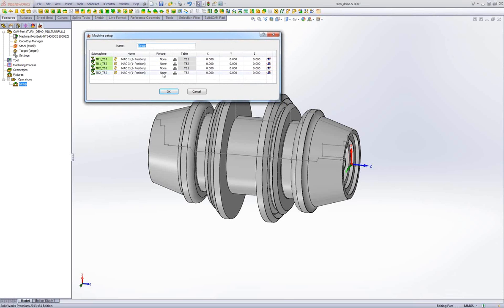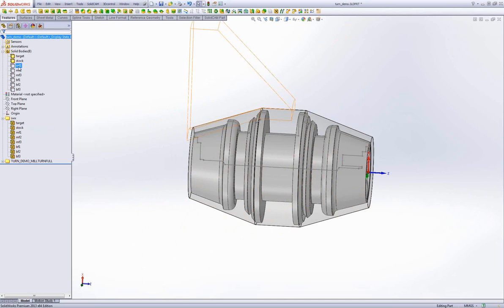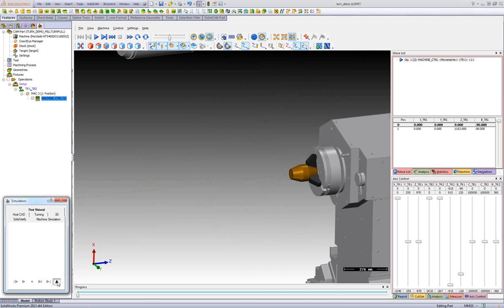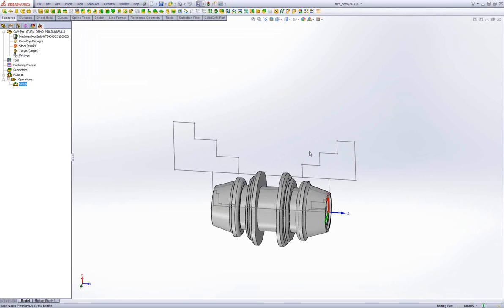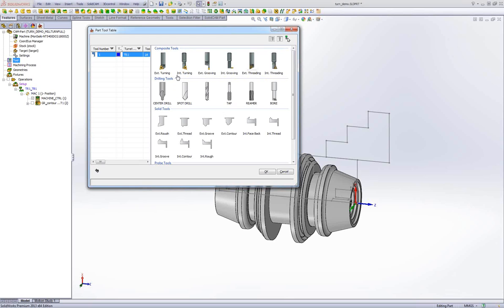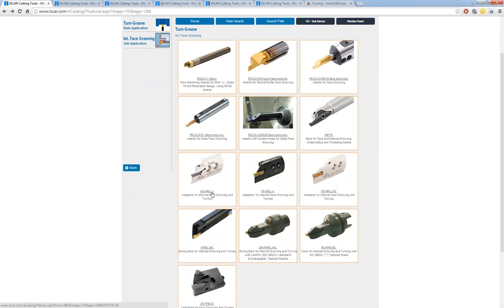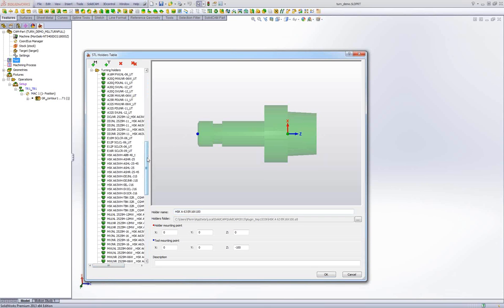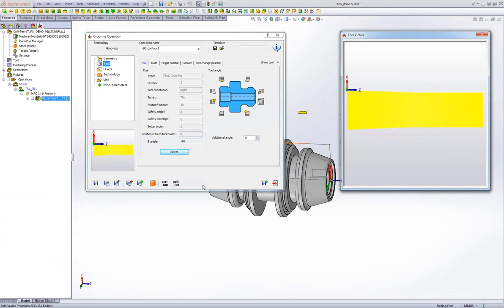SolidCAM University: Turning - Tips & Tricks